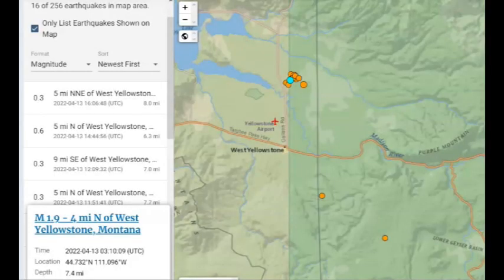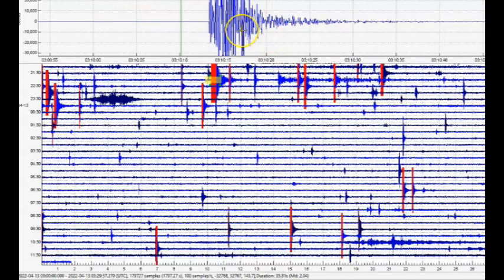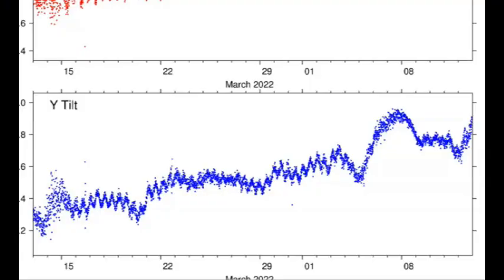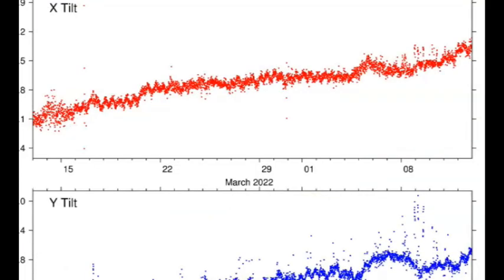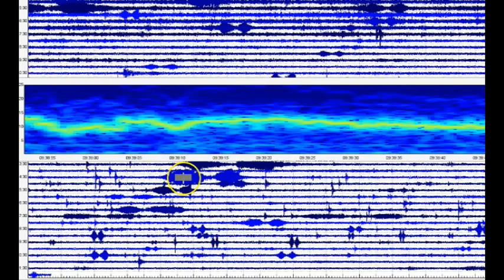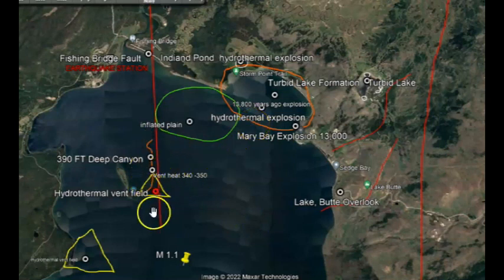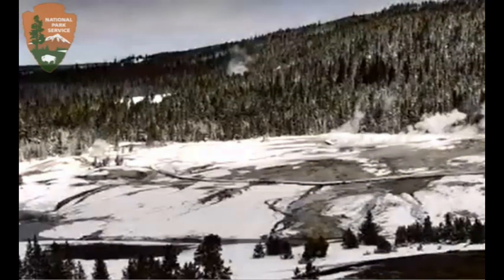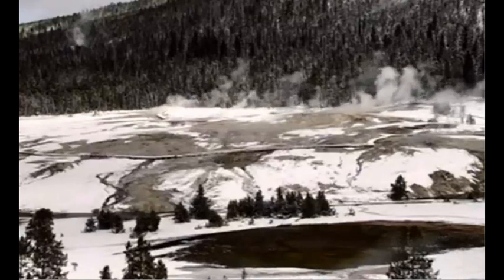Oh Shuck Yellowstone Earthquake Swarm Continues and Uplift April 13, 2022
Hoping 2022 would be a better year? Wishful thinking. The earthquake swarms at Yellowstone continue, bad weather moves across the US. What next?

Credit